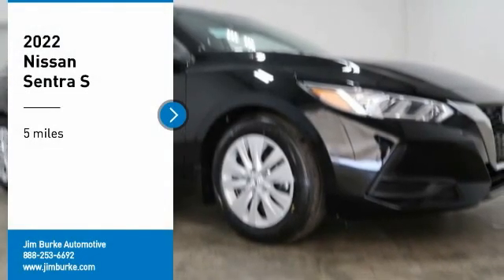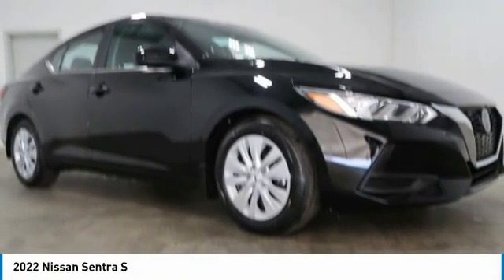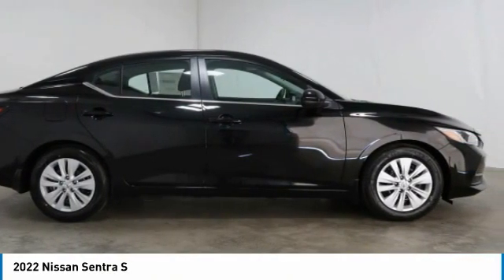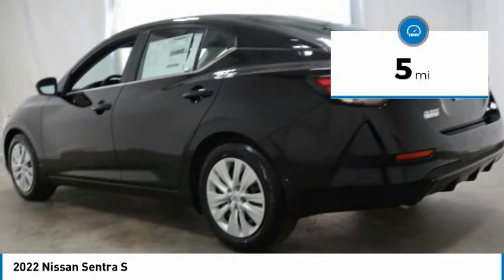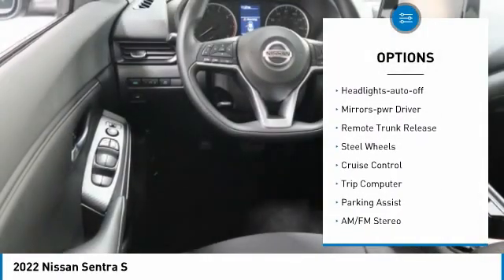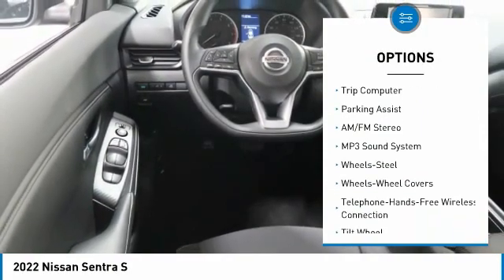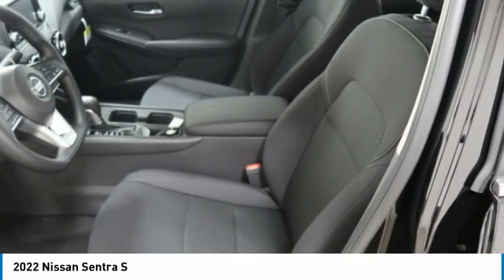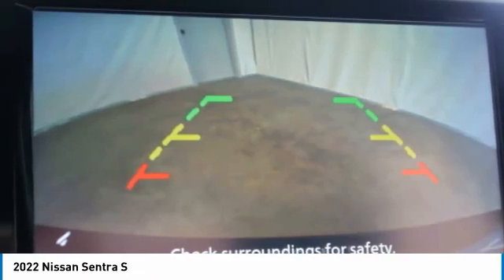2022 Nissan Sentra Birmingham AL NI22294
2022 Nissan Sentra S

NOW OPEN! TO KEEP YOU SAFE, WE DELIVER!brbrBUY ONLINE-TEXT-EMAIL-CHAT-PHONE AND WE WILL DELIVER YOUR NEXT VEHICLE TO YOUR DOOR!brbrFROM OUR SALES FLOOR TO YOUR DOOR!brbrIT'S THAT EASY!brbrCVT with Xtronic, Charcoal Cloth. Recent Arrival! Super Black 2022 Nissan Sentra S FWD CVT with Xtronic 2.0L DOHC 29/39 City/Highway MPGbrbrbrPrice amount shown includes Mfg. Incentives, Jim Burke Protection Package, additional incentives can include, (Military, College Grad, Valued Owner or Competitive Owner). Offers, incentives, discounts and financing are subject to expiration and other restrictions. Customer must finance with dealer, see dealer for qualifications and complete details. Consumer has the option to return vehicle within Five Days of original date of sale for A VEHICLE OF EQUAL OR GREATER VALUE. The vehicle must be exchanged or returned during the applicable time period in the same condition as it was upon delivery to the purchaser, subject to normal wear and tear. Pricing does not include dealer add ons. *All mileage shown is approximate. Demonstrations and test drives will alter the original inventoried mileage. While we make every effort to ensure the data listed here is correct, there may be instances where some of the pricing, mileage, options or vehicle features may be listed incorrectly as we get data from multiple data sources.   Price includes Jim Burke VIP & Appearance Package.